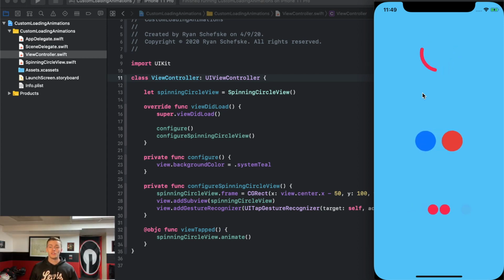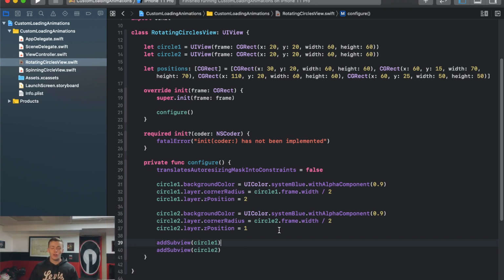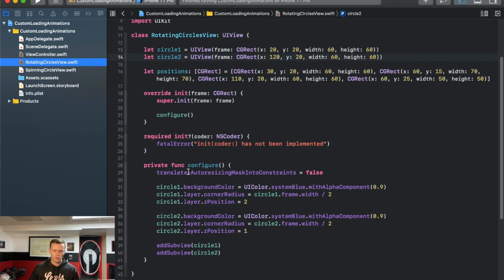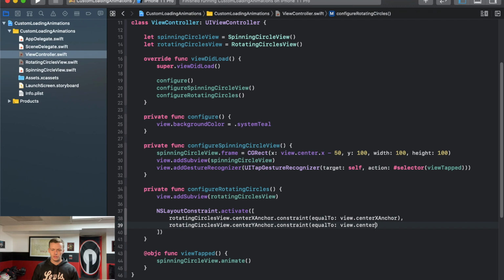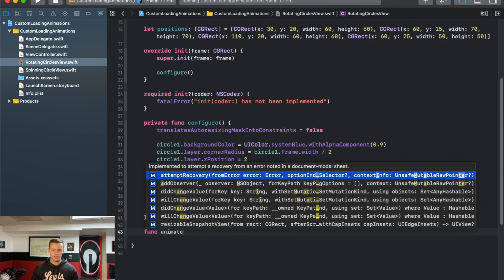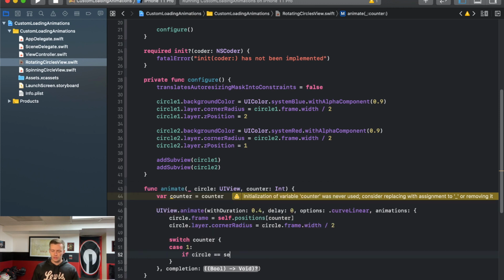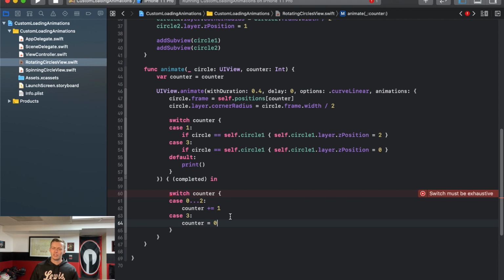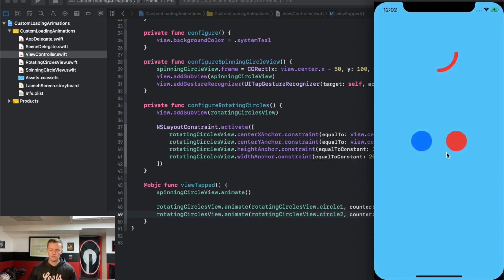Custom Activity Indicator (Rotating Circles) pt. 2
In this tutorial, I will be teaching you how to implement a custom rotating circle activity indicator into your app!